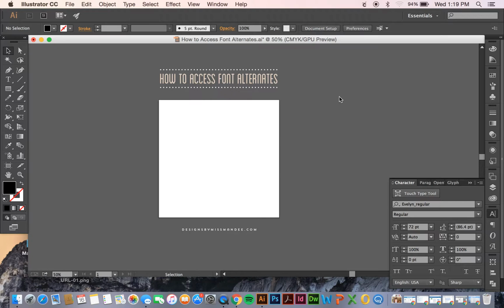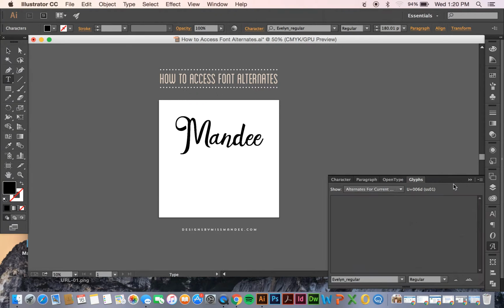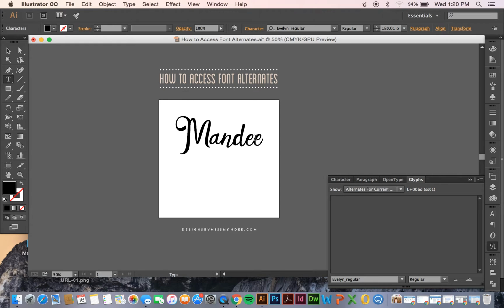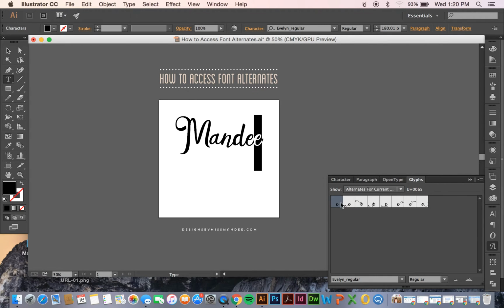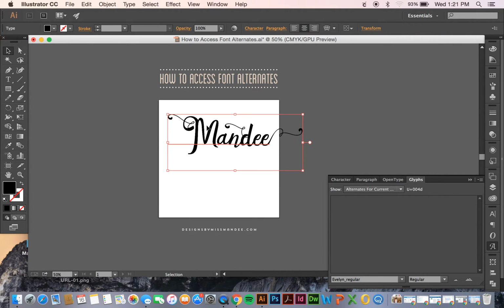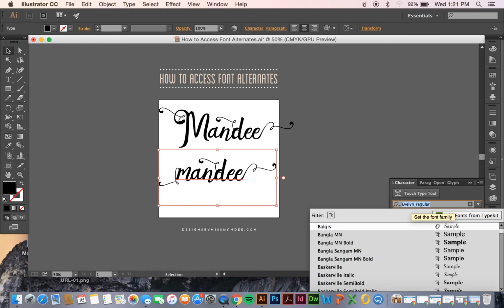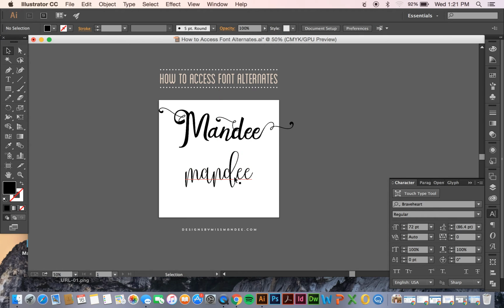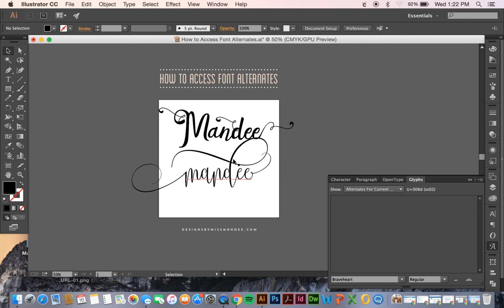How to Access Font Alternates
In this tutorial, I’ll show you how to access font alternates in Adobe Illustrator, and take your type to the next level!